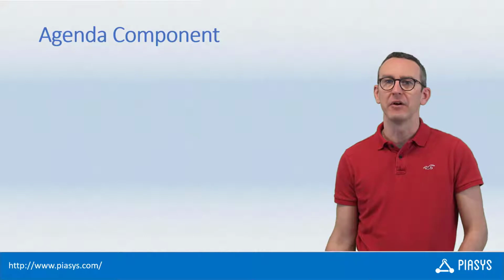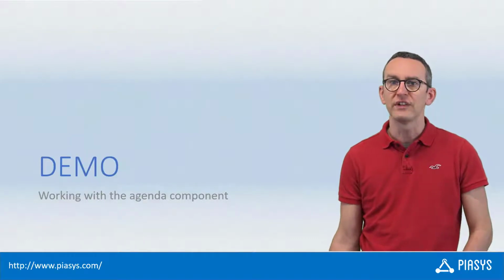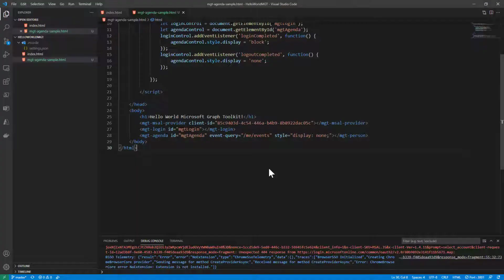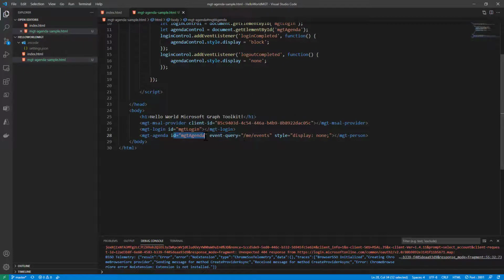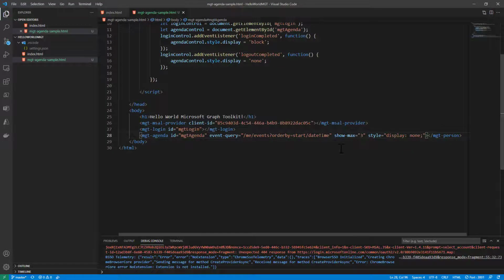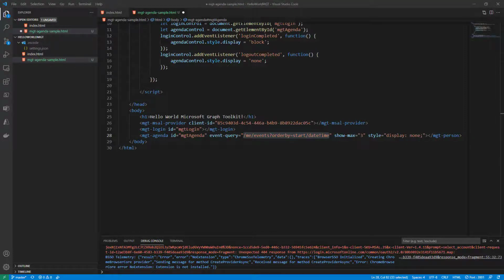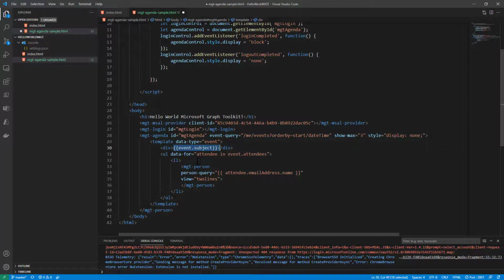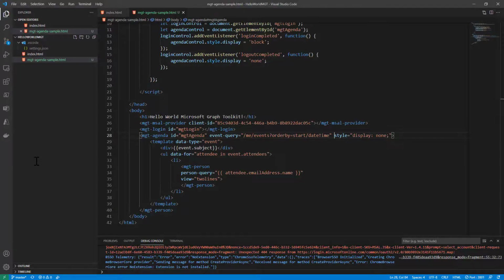Episode #155 - Microsoft Graph Toolkit Agenda Component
In this video, you can learn how to use the Microsoft Graph Toolkit Agenda component in order to show agenda events with a consistent and customizable UI/UX.
You can find further details about the MGT Agenda in the following pages: